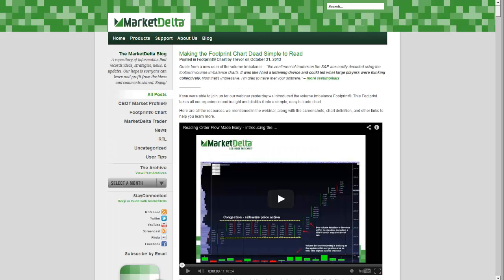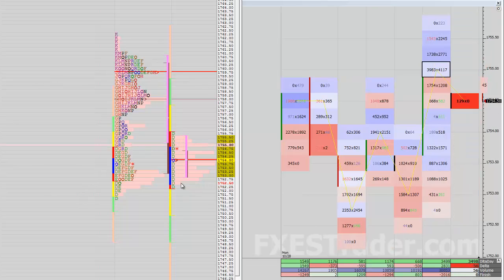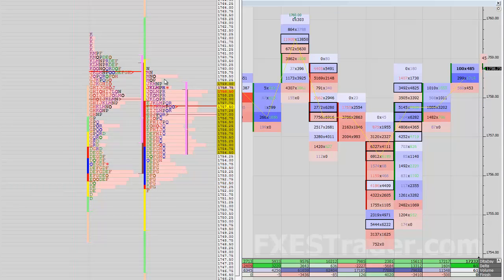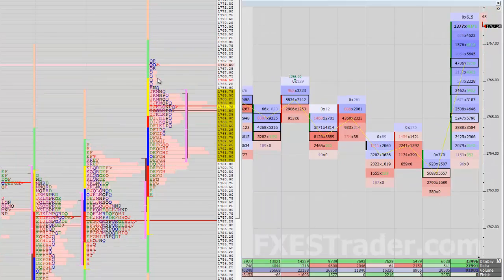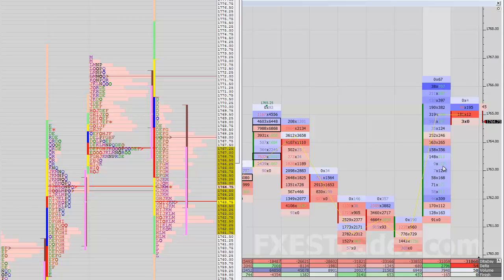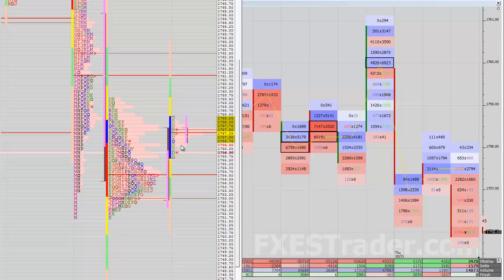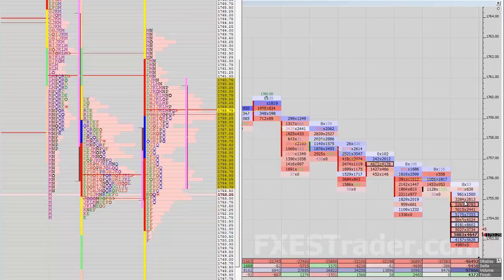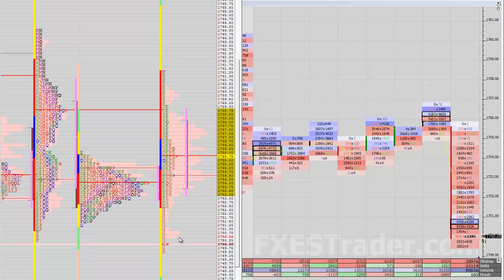ES Weekend Review, over a 30 pt wk in our trading room!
A review of the rooms trades using MD Market Profile and the Footprint chart.

Please visit our firm Benchmark Wealth Advisors, LLC for cutting edge investment management!